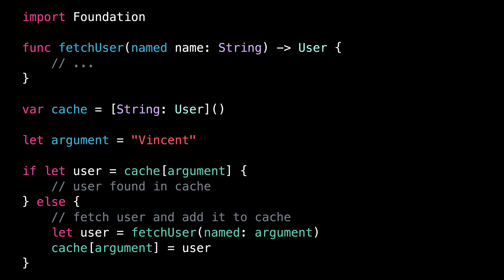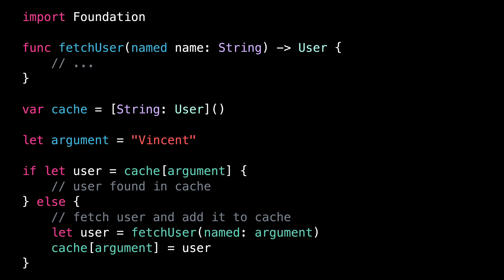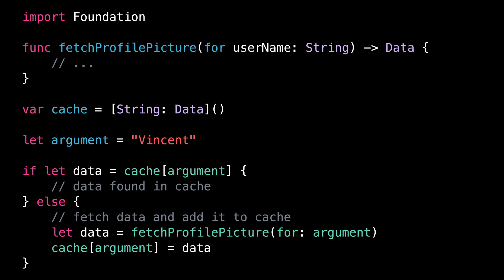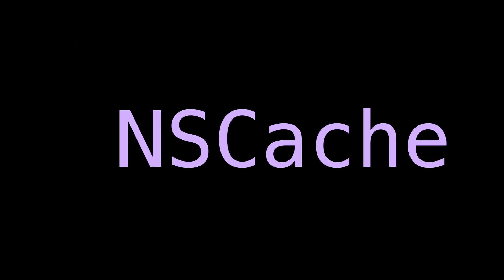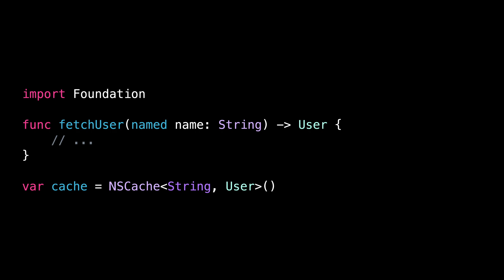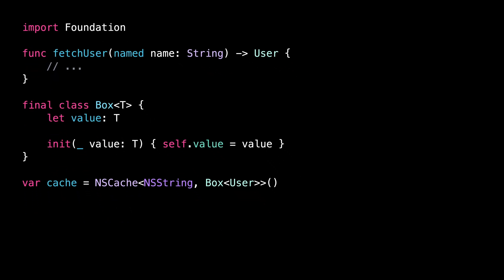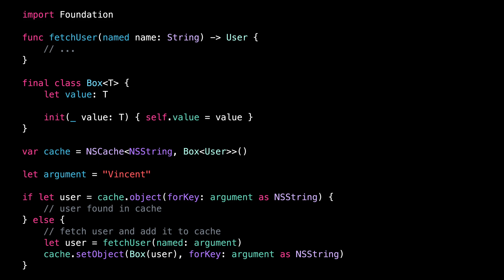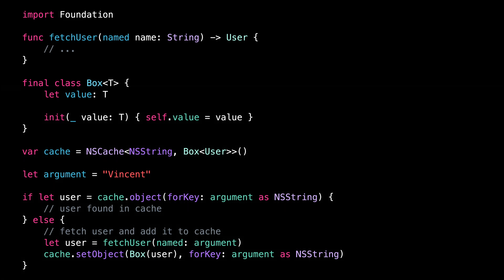Don't write this code! (use NSCache instead 😌)